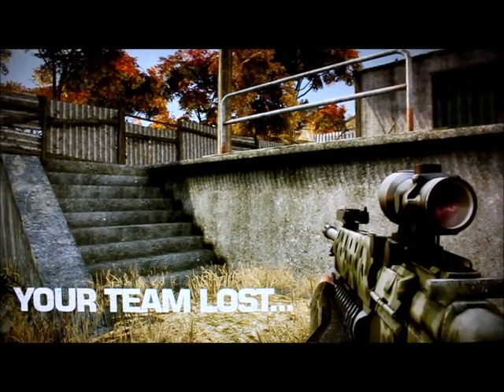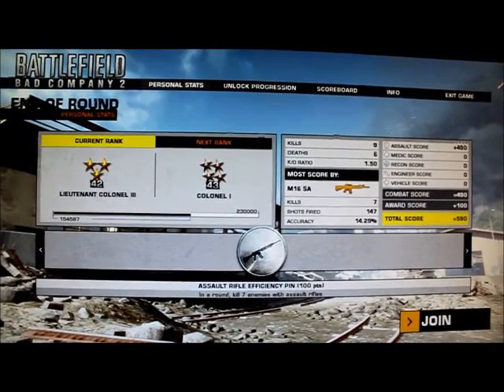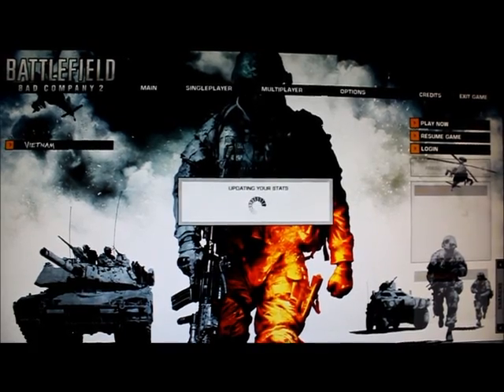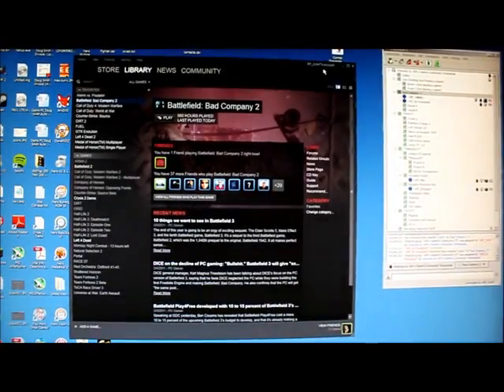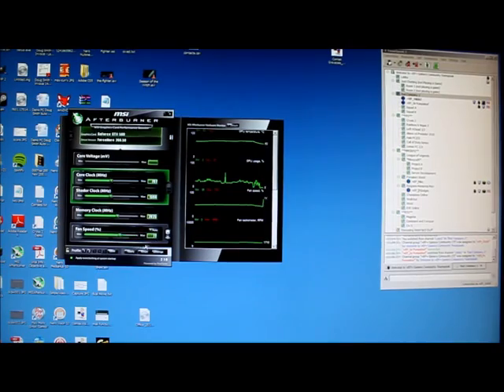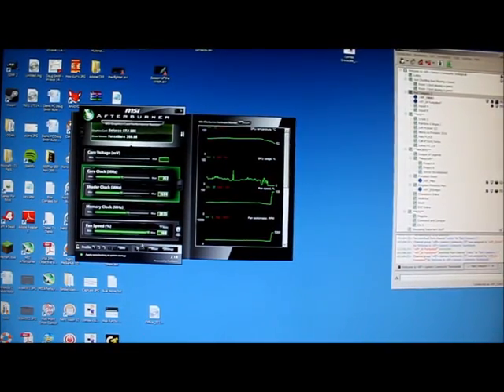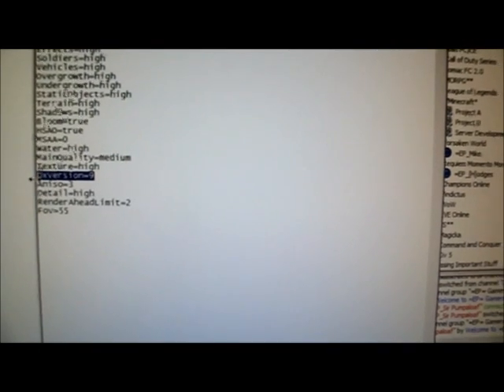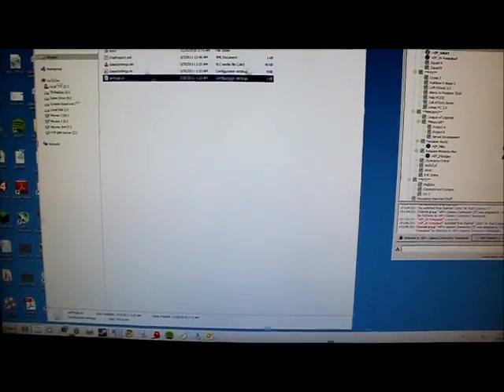EVGA 580GTX BFBC2 Graphics issues